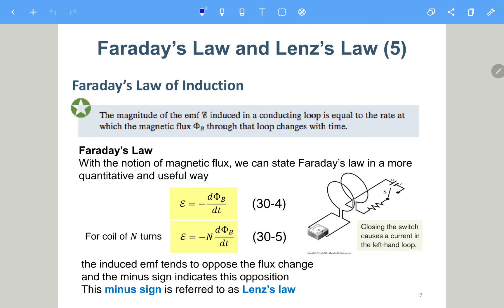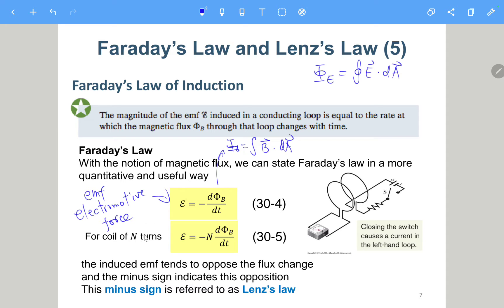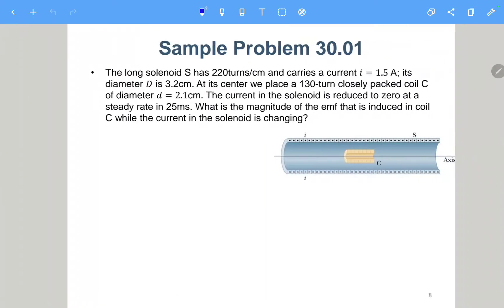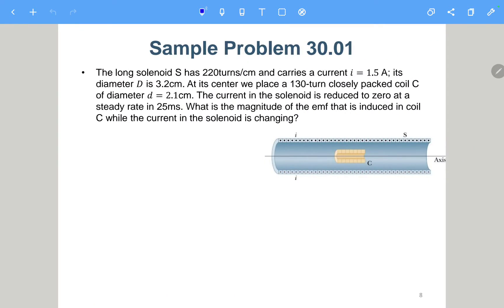Physics II - Chap. 30 Induction and Inductance - Part II - Fall 2022